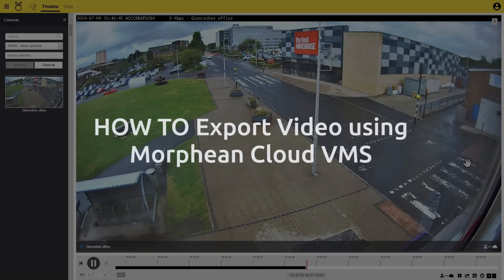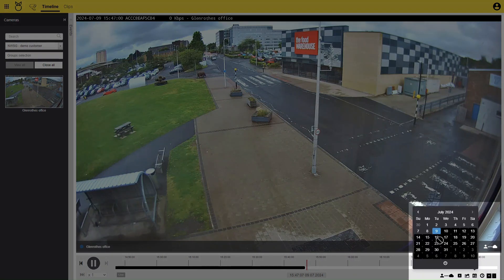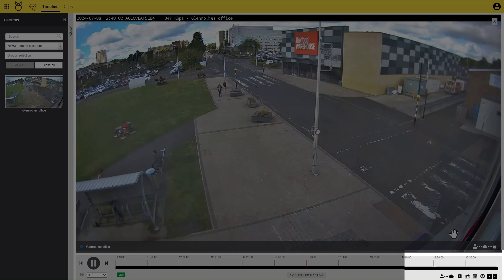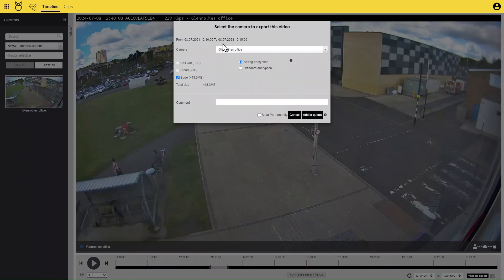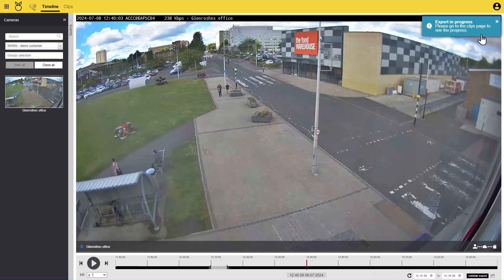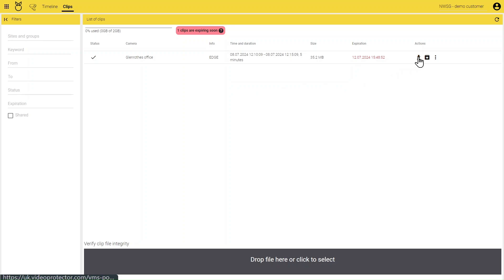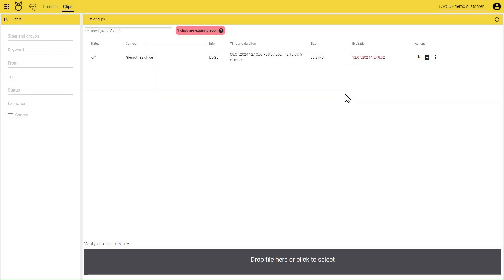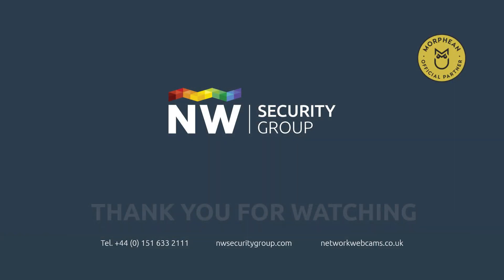How to export video from the Morphean Cloud VMS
Morphean is a cost-effective cloud-based video management system (VMS) for cameras and other devices from Axis Communications.